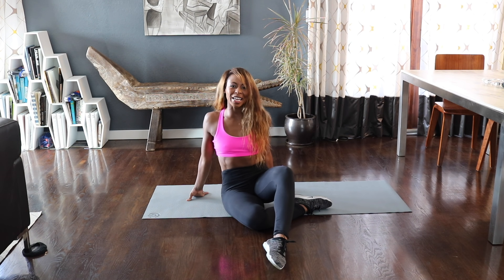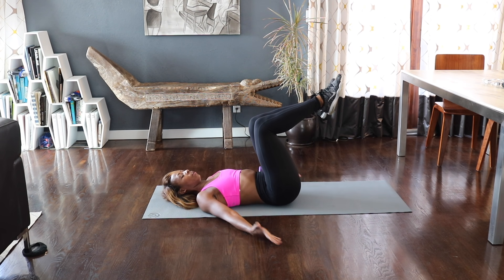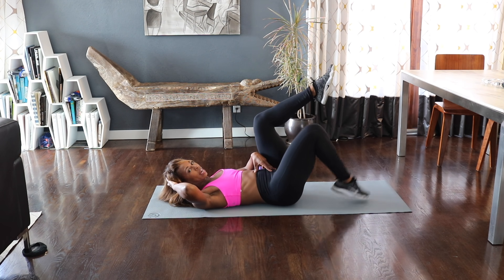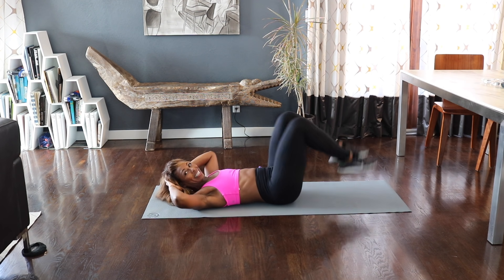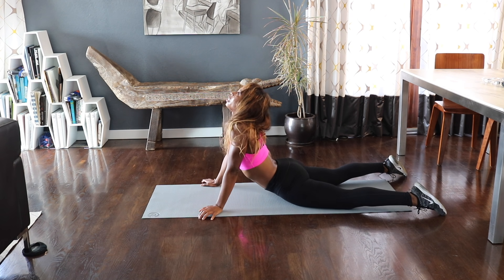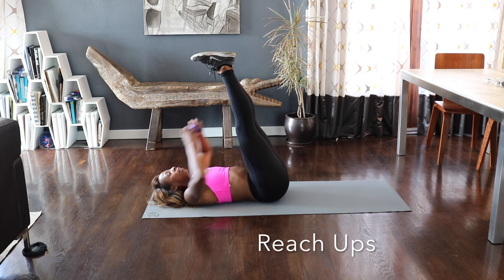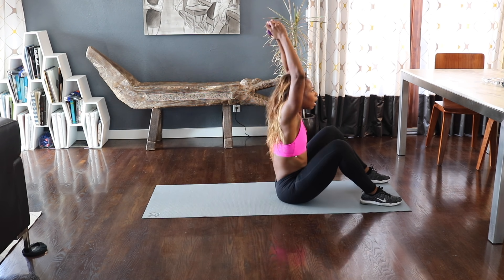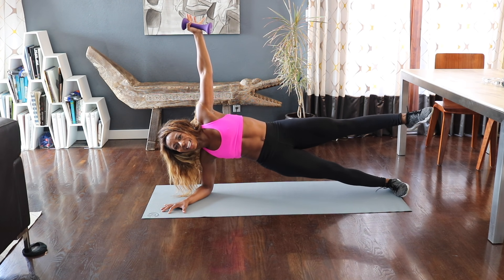Nicole Steen Abs Workout | 15 Minute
Get an ab workout in 15 minutes with Nicole Steen. Your abs will be toned right at home and there's no equipment needed. Get your yoga mat and let's get this ab workout started!

The Flirty Hip Hop Dance workout routine will get you sweaty while making you feel hot. Sizzling hot. This is a non-stop dynamic cardio workout full of sweat and sensuality and is sure to empower your body and soul!

Our dance studio members get access to hundreds of premium dance and toning workout videos, new content weekly, goal specific programs & challenges, healthy recipes and a body positive community for only $24 a month.

Follow Hip Shake Fitness on social media.